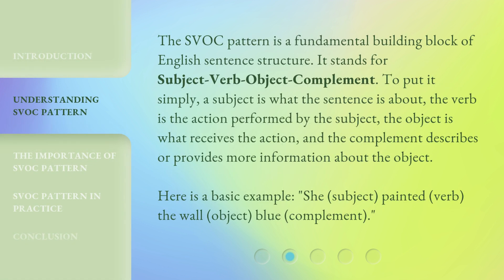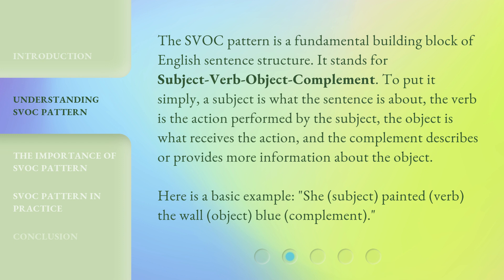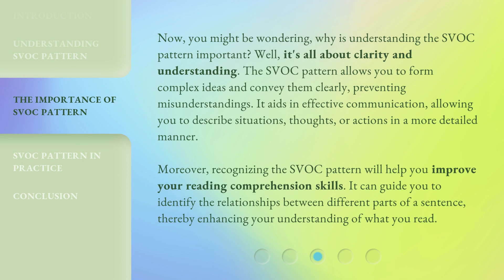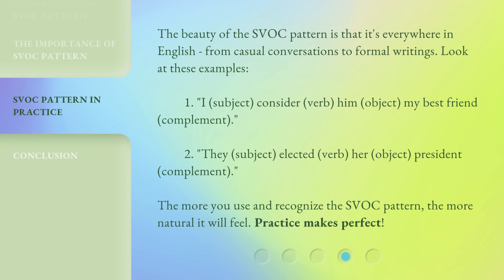Mastering English Grammar: The Power of the SVOC Pattern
Unlocking Fluency: Mastering the SVOC Pattern in English Grammar • Discover the power of the SVOC pattern in English grammar and enhance your fluency and comprehension. Learn how this fundamental sentence structure can improve your communication and reading skills. Dive into practical examples and unlock the key to mastering English grammar!

00:00 • Introduction - Mastering English Grammar: The Power of the SVOC Pattern
00:40 • Understanding SVOC Pattern
01:20 • The Importance of SVOC Pattern
02:06 • SVOC Pattern in Practice